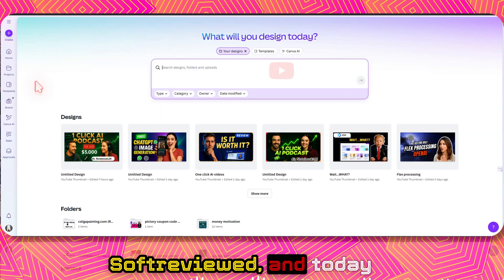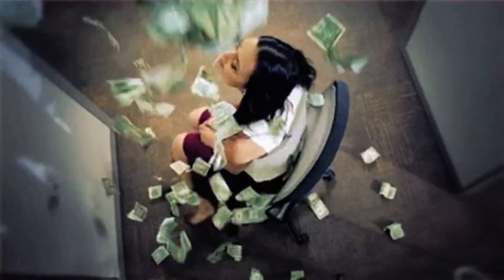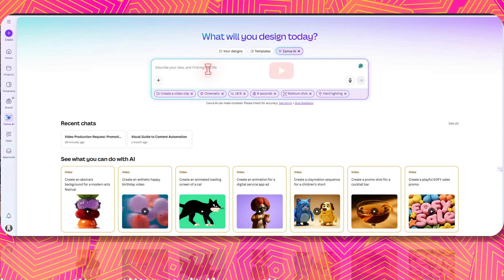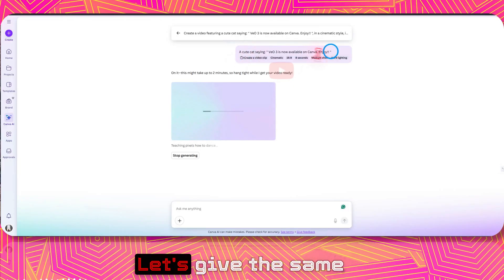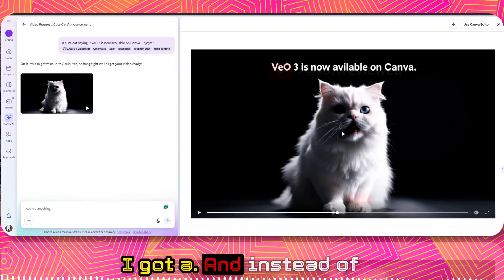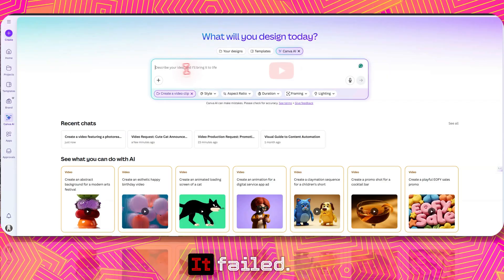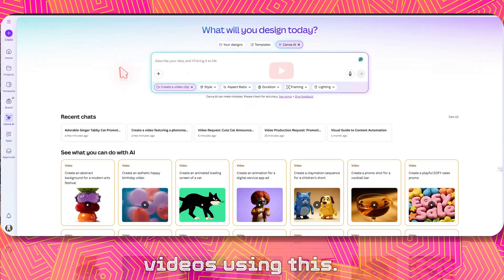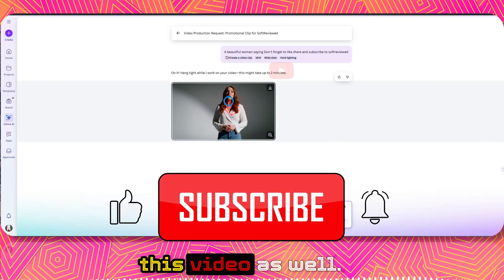▶️ How to Use Veo 3 in Canva for Talking AI Videos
🎬 Veo 3 on Canva: Easy AI Video Generator Tutorial & Tips (2025)
Want to test Veo 3 in Canva without the guesswork? This step-by-step walkthrough shows exactly where to find the new Veo 3 option, how to pick cinematic styles, set camera angles, and drop a single prompt that spits out an 8-second AI video—voice included! Discover why it’s only in Canva Pro, the difference between UI settings vs. prompt-only control, and quick fixes for missing lip-sync.

By the end, you’ll know:
• How to enable Veo 3 inside the Canva AI panel
• The best prompt structure for spoken lines and captions
• Work-arounds if the first render fails or returns silent clips
• Extra editing tricks to polish and share straight from Canva

Ready to level-up your content? Full timestamps are listed so you can jump to the part you need!

00:00 Intro – Veo 3 arrives in Canva
00:28 Accessing Veo 3 in the AI panel
01:05 Choosing styles, aspect ratio & duration
01:42 Writing prompts with voice lines
02:25 Troubleshooting silent clips & lip-sync
03:15 Real example: subscribe call-out video
03:55 Editing the finished clip inside Canva